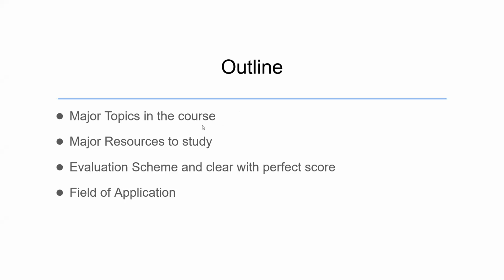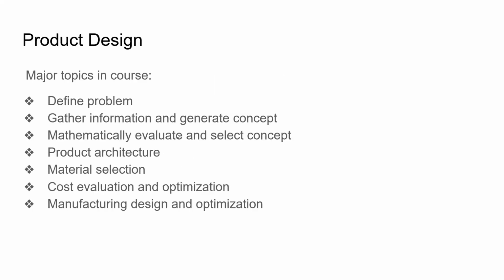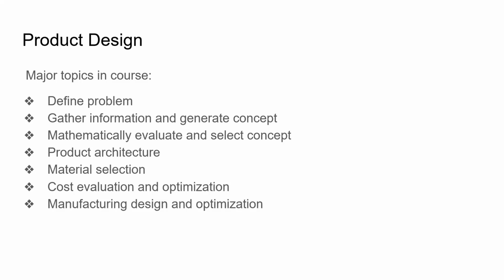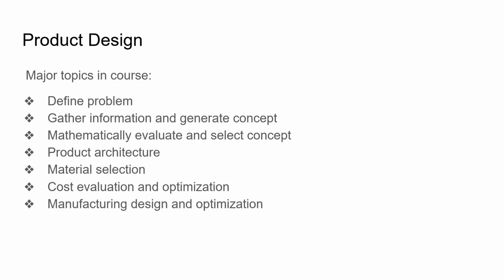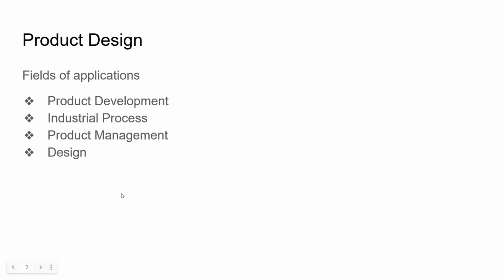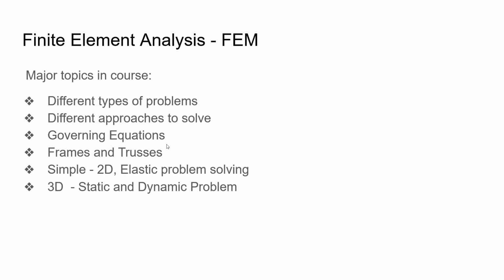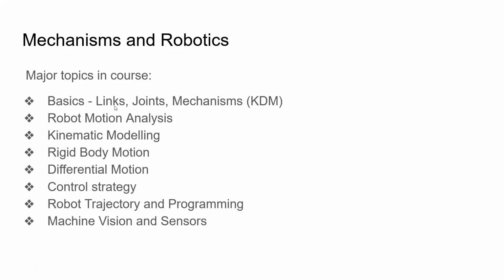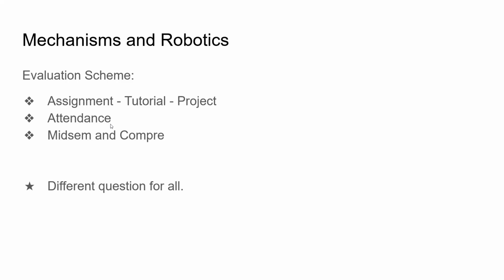2 Mechanical Disciplinary Elective DEL Review | Product Design, FEM or FEA, Mechanism and Robotics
The video gives general idea of the mechanical engineering disciplinary elective courses which are Product Design, Finite Element Analysis, and Mechanism and Robotics.For each of the course, the major topics taught, useful resources, evaluation scheme(BITS Goa) and fields of application is discussed in details.
The course handouts are available in the drive folder :
Quality Control, Assurance and Reliability
Numerical Techniques for Fluid Flow and Heat Transfer
Microfluidics and its Application

2. Mechanical Engineers and Aspirant. Get your introduction to various fields and trending research going on world wide here

3. Mechanical Engineering Complete Study Pack courses from top engineering college (engineering university) of India for Undergraduate Studies / Bachelor / B. E. / B. Tech.

4. Complete Learning Series Tutorial for ANSYS / Mechanical / Fluent / CFD / Thermal / Vibration // Step by Step Learning for Start to End / Begineers / Intermediate / Expert / CAD / CAM / Solidworks, Fusion 360, AutoCAD, PTC Creo, SpaceClaim

1. Course on Sustainable Development
2. Webinar on Resume Making by Top Industrial Experts
3. Webinar on Technical Paper Writing by SAE Experts
4. Volleyball Match of BITS Goa